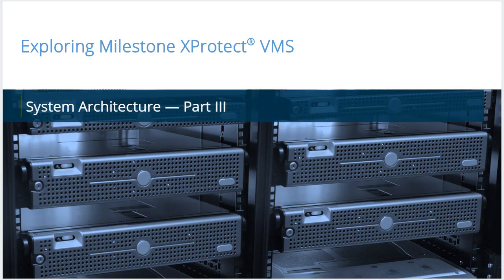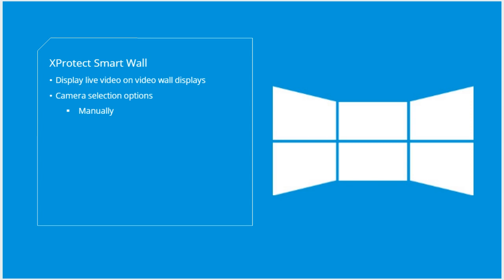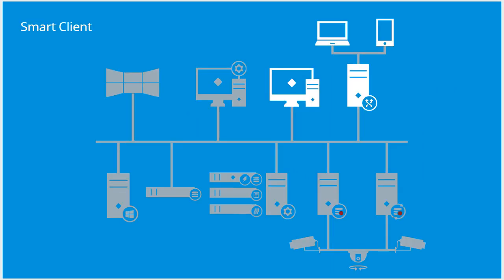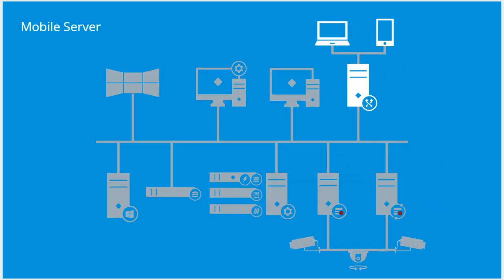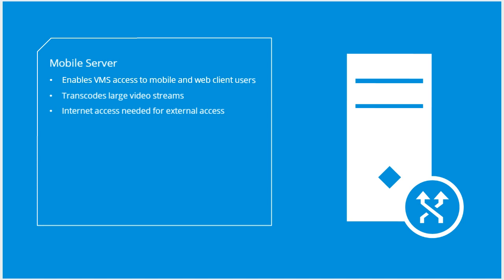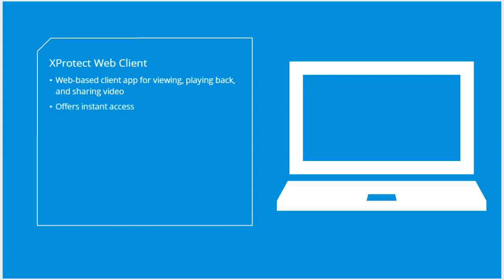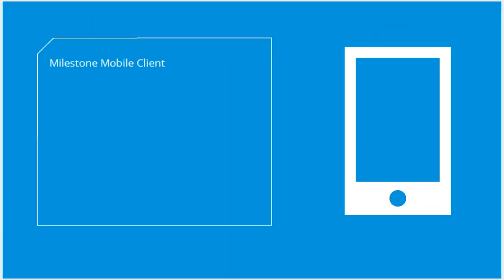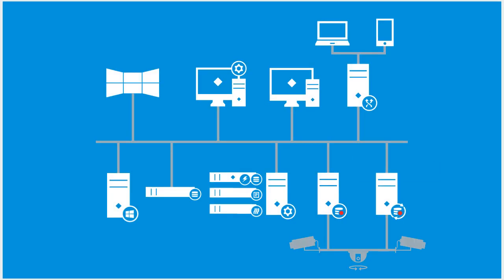Exploring XProtect VMS: System Architecture - Part III